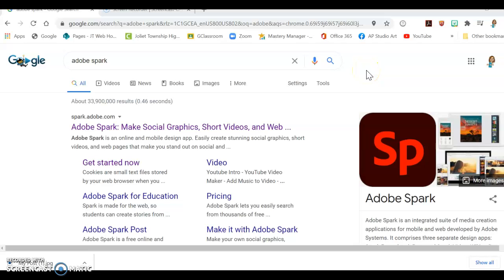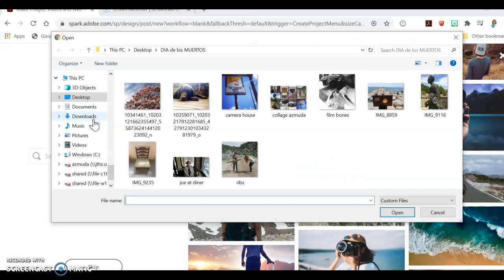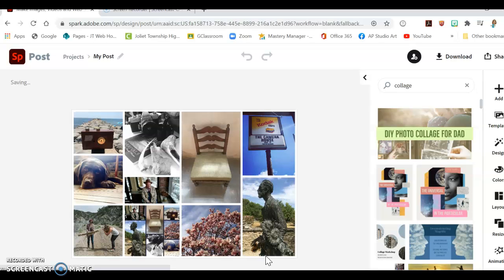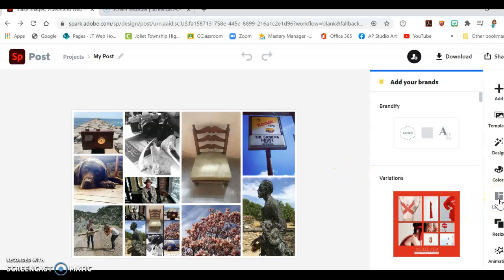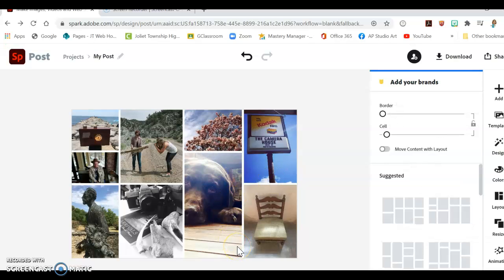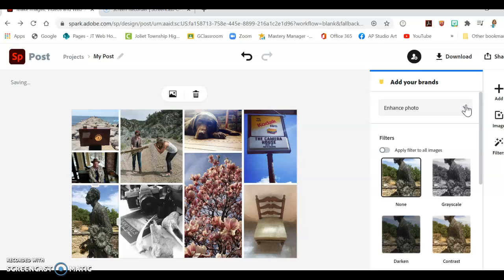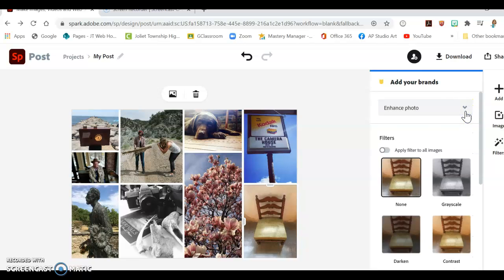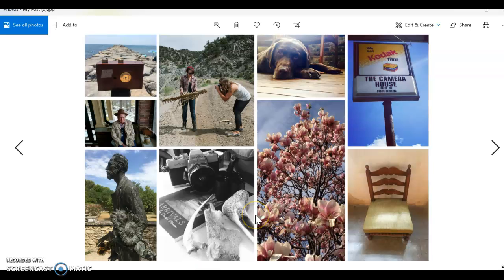Make a Collage on Adobe Spark